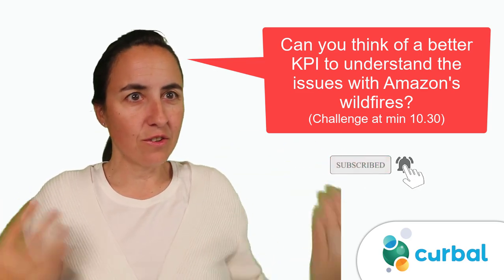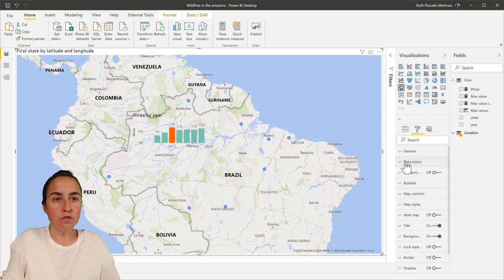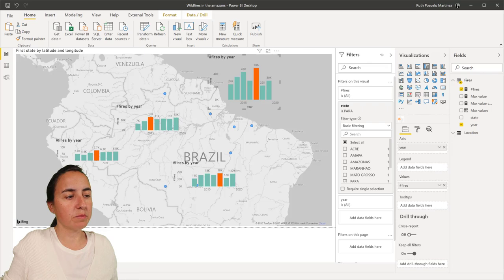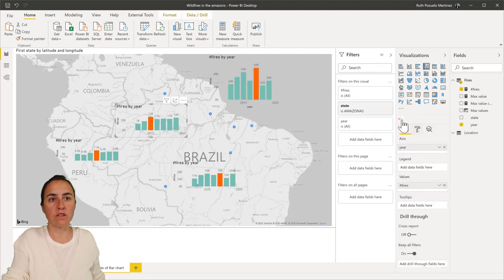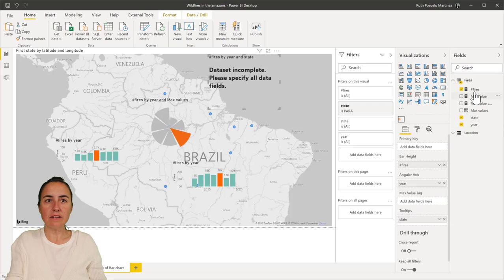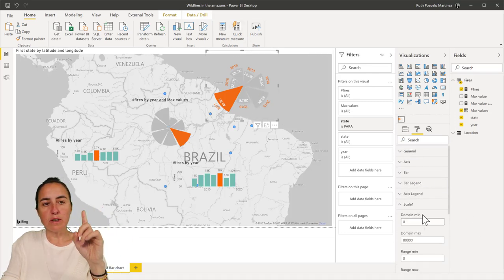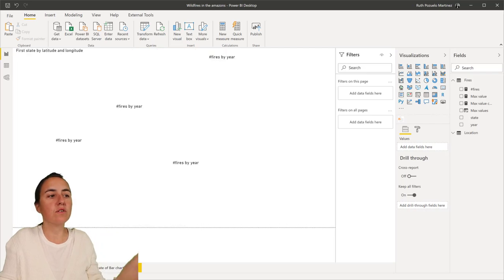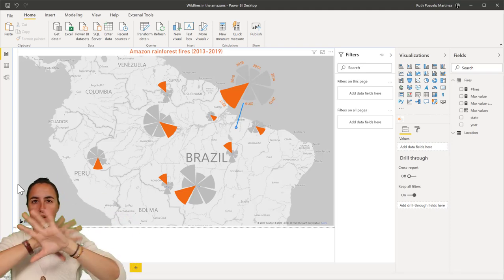[1/3] Visualizing Amazon Fires 🔥 in Power BI: Using a Rose chart in power bi to analyze amazon fires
This week we are going to visualize the amazon fires data.

Part 2: We will create the rose chart in charticulator and prepare it for power bi

Part 3: Import the rose chart, create the final visual and talk about the visualization itself.

The PBIX file is available for download at Curbal Download Center-Community downloads- D63